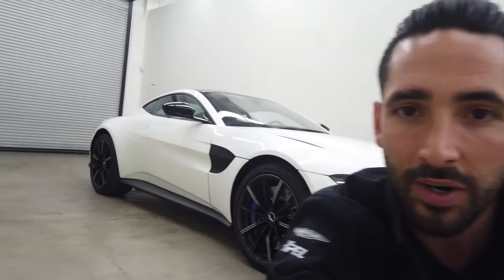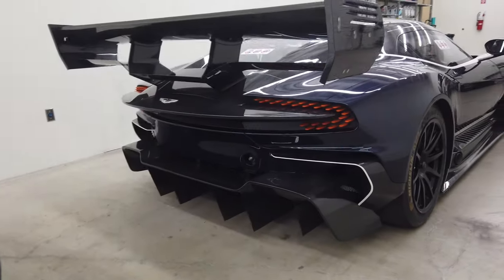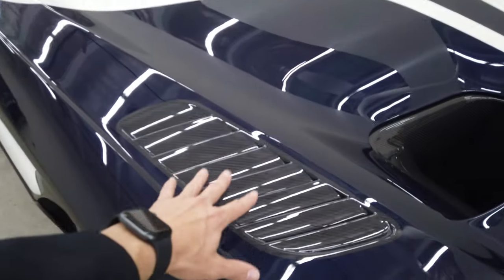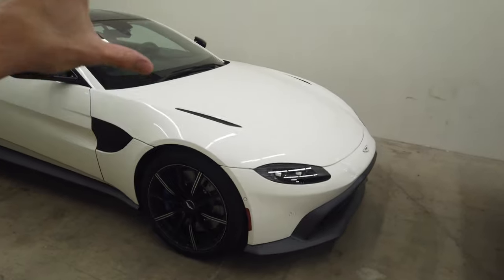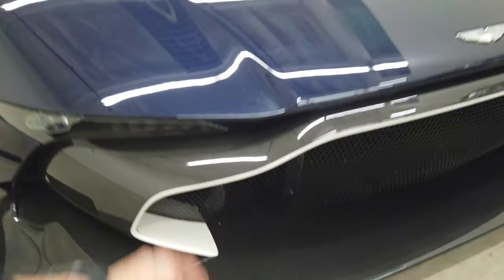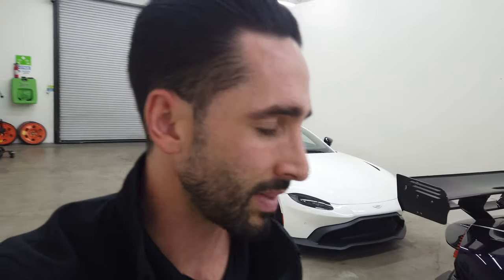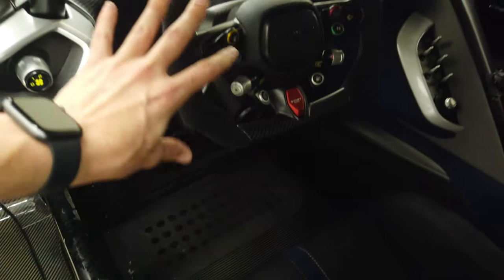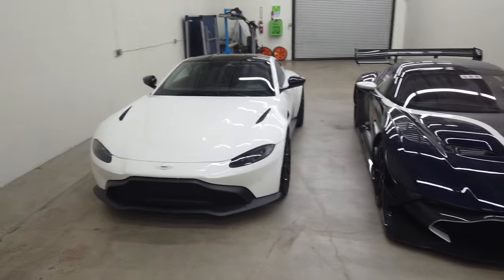VLOG 006 - Building My Own Custom Aston Martin Vulcan?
It's official...Project Aston is up for sale! It's time to start saving up to fund the Aston Martin Vantage-Vulcan build. The plan is to start with a 2019+ Vantage and do a Vulcan-inspired build with it (not a replica). Front splitter, side skirts, rear diffuser, wing, side exit exhaust, full suspension, big brakes, wheels/tires, fixed seats, etc. Can I build my own version of the Vulcan at a fraction of the price?

Huge shoutout to our friends at Aston Martin Newport Beach for lending us the 2020 Vantage for the day!